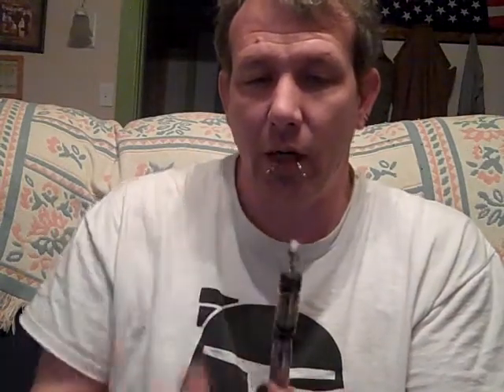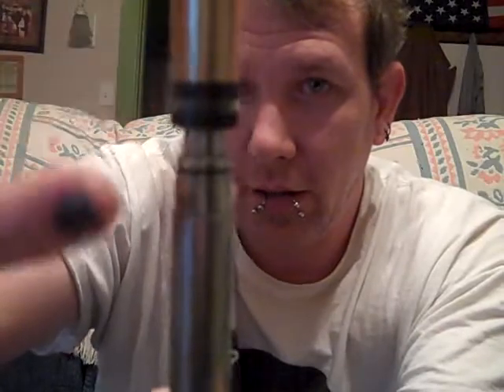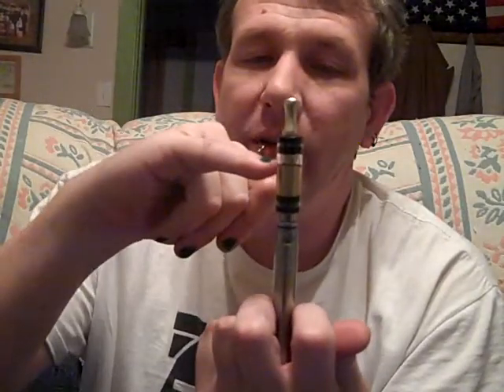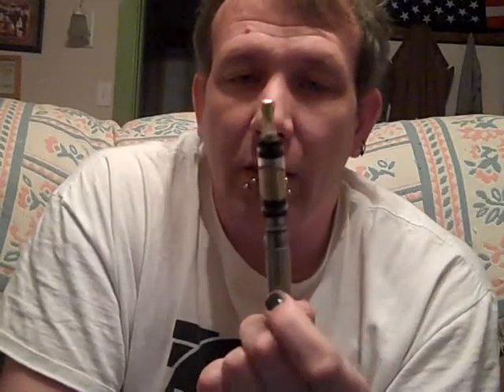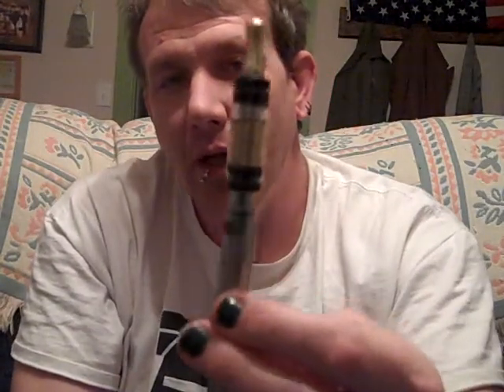Tank Cartomizer Review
i review my tank cartomizer from madvapes. i also mention liquid. the links are below. also, it wouldn't be one of my videos unless i dropped something, as a friend pointed out ;) mad love and happy new year all.

Come to the island! ~